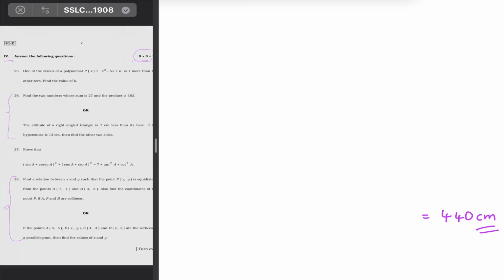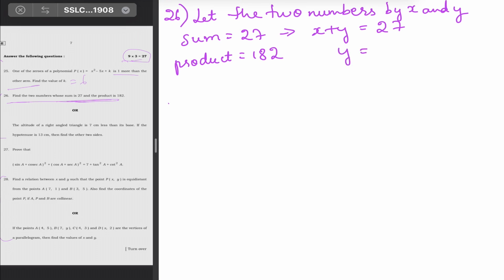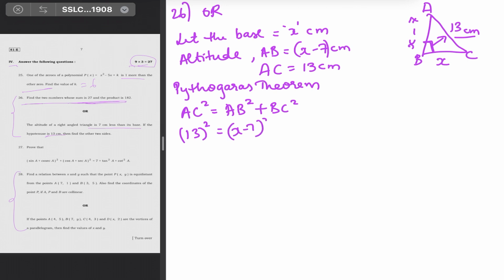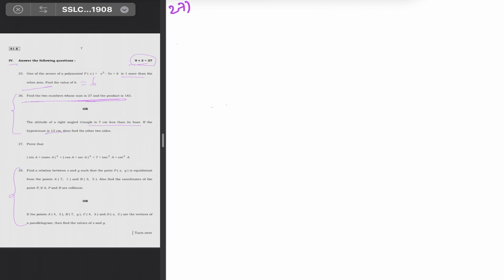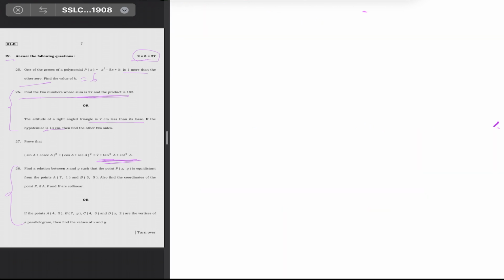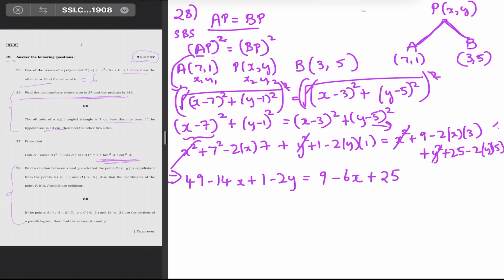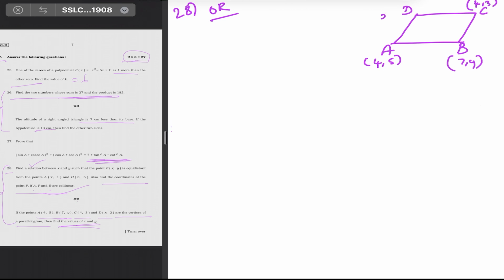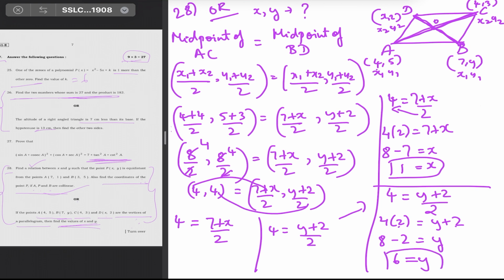SSLC 10th MATHS OFFICIAL MODEL QUESTION PAPER 2025 KEY ANSWERS | DETAIL SOLUTIONS PART 03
Welcome to Part 02 of our SSLC 10th Maths Official Model Question Paper 2025 Key Answers series. In this video, we provide detailed solutions to the second part of the official model question paper. This video is designed to help students understand each question, step-by-step, ensuring a clear and comprehensive understanding of the concepts.

In this video, you'll find:

Step-by-step solutions for all questions from the second part of the SSLC 10th Maths model paper.
Clear explanations of difficult concepts and formulae.
Important tips and tricks to solve problems faster and more efficiently.
A deeper understanding of the official model paper format and how to approach it.

Good luck with your preparations and your upcoming exams! You've got this! 💪📚